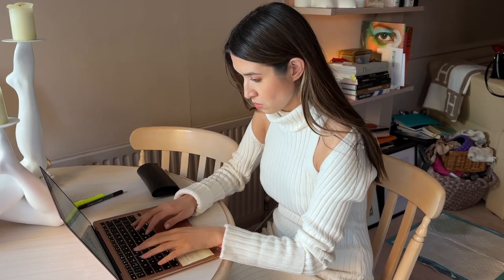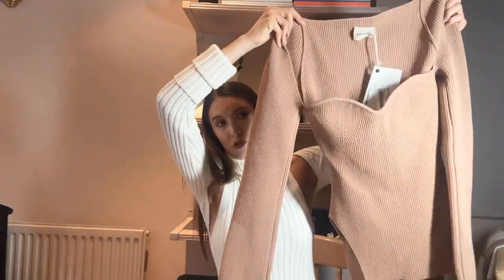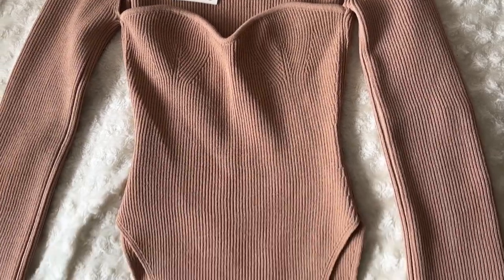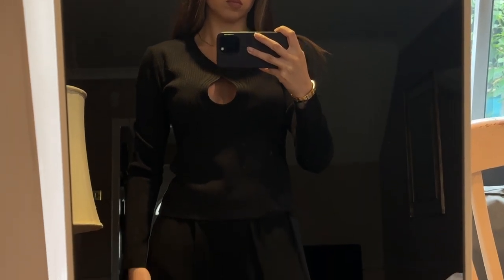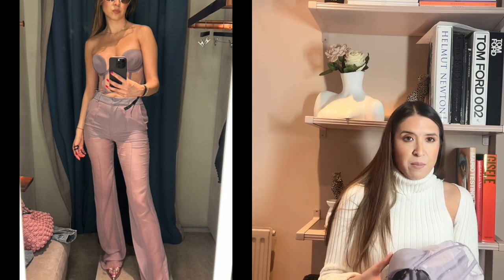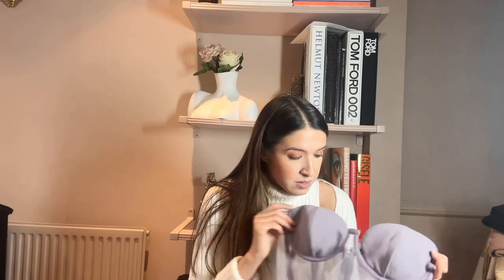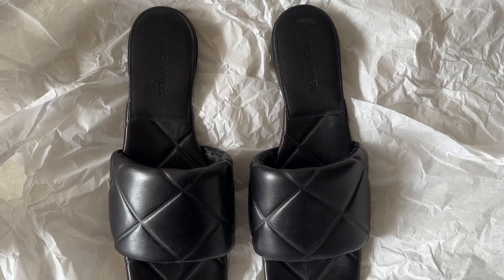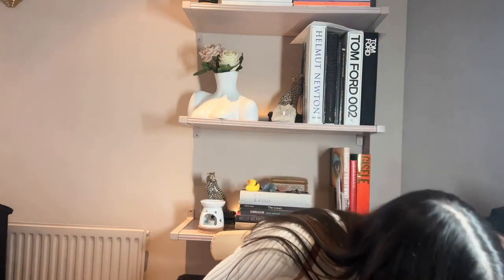What's New In My Closet | Catch Up | Luxury Haul | Alaia | Khaite | Nensi Dojaka | London Diaries